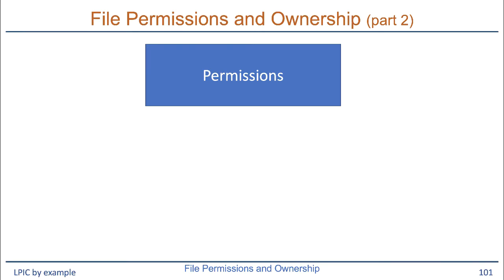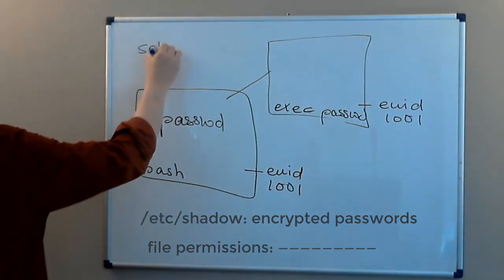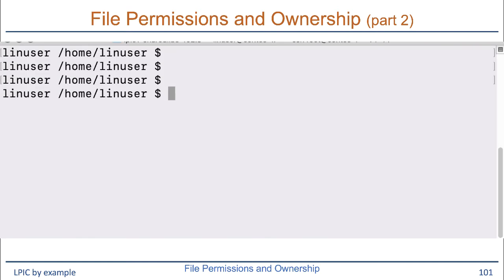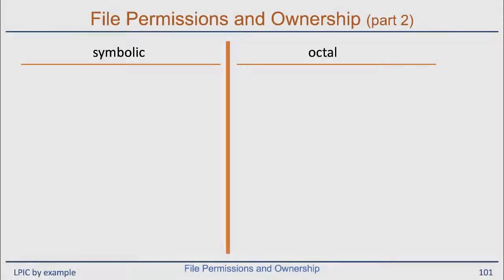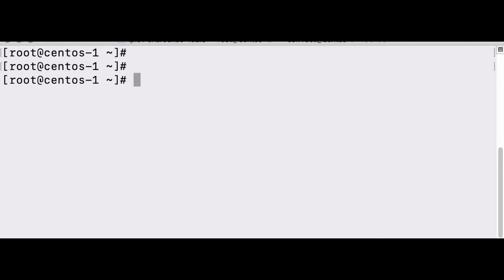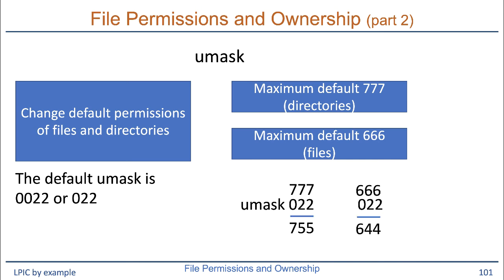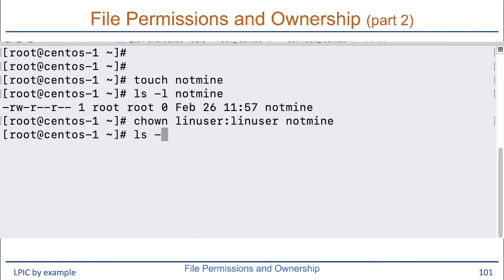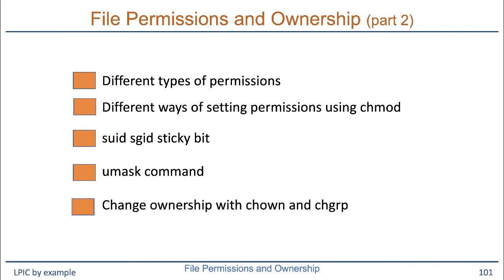Linux permissions part 2